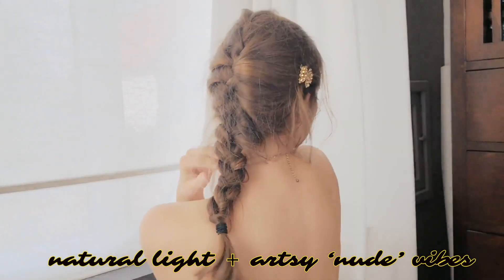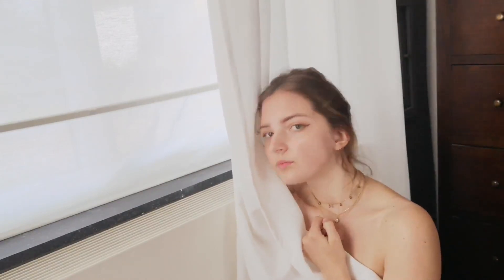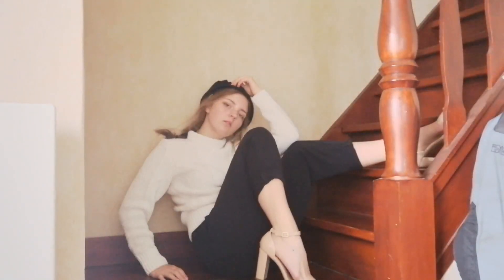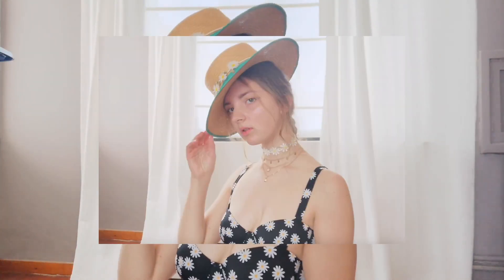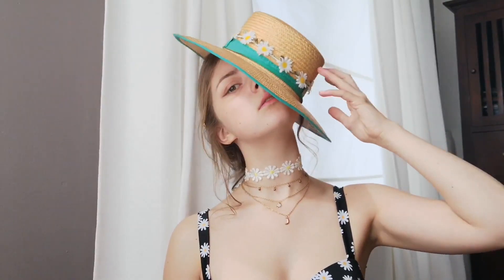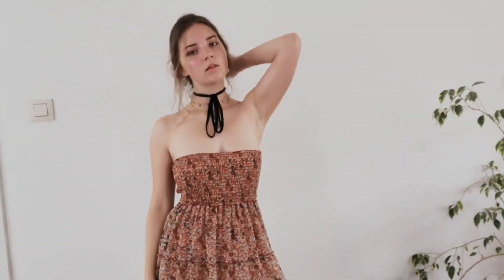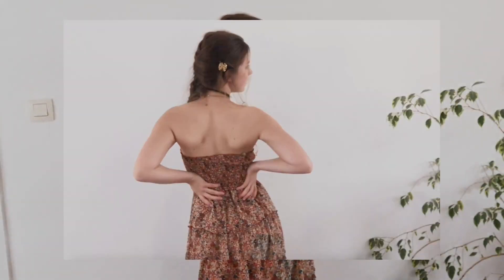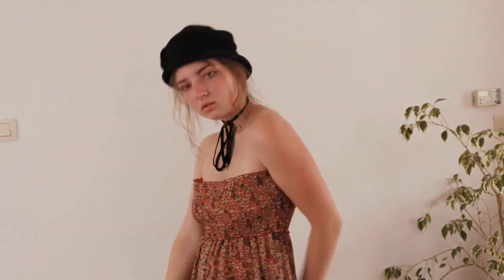Instagram photoshoot ideas at home 📷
Hi sweet potatoes, hope you're doing all fine!

✨Q&A
my name is Madelief
what's your age? 19
how small are you? 5'3 or 1m60
where are u from? I'm Dutch/British
do u have instagram? yes @madeliefschram